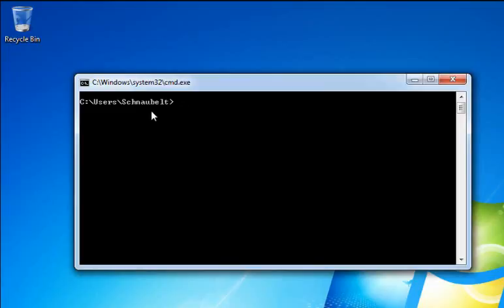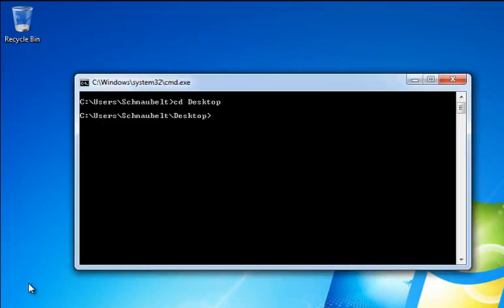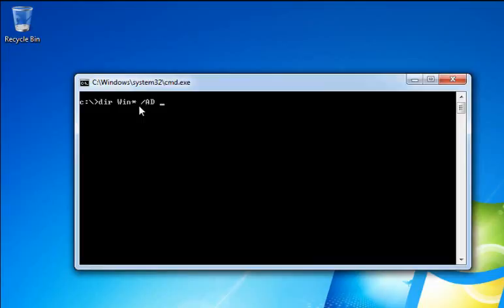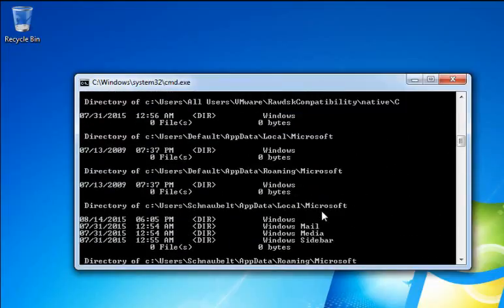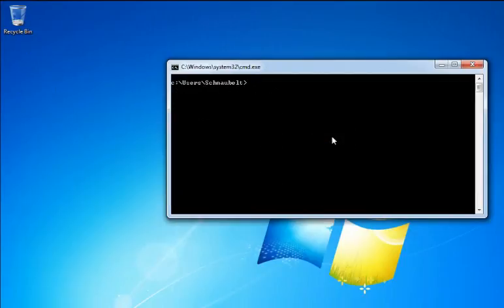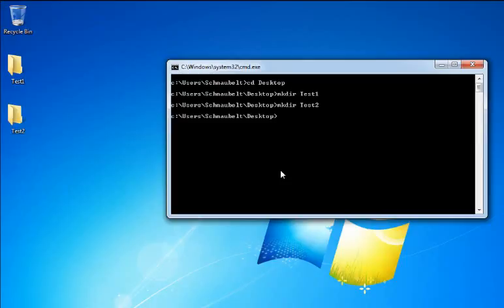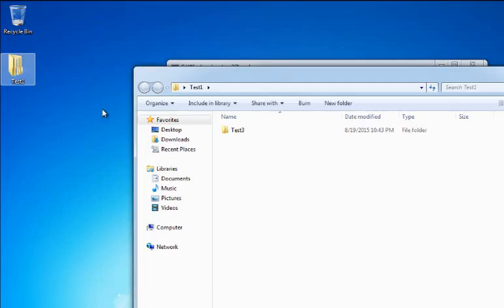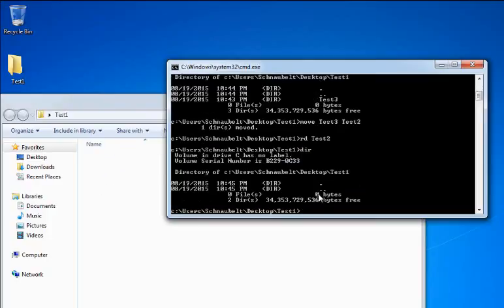Working with Directories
CIS121AB (Windows Command Line): Working with Directories